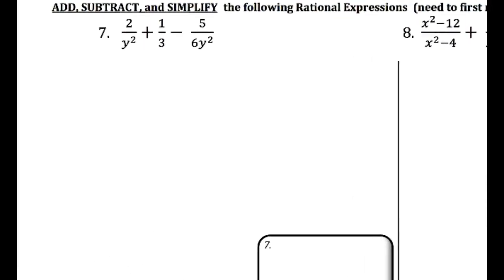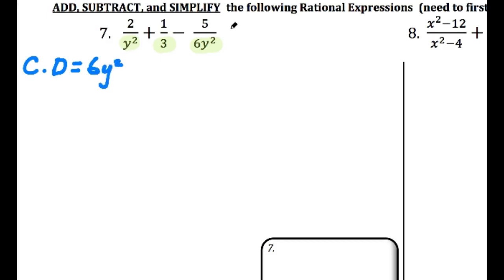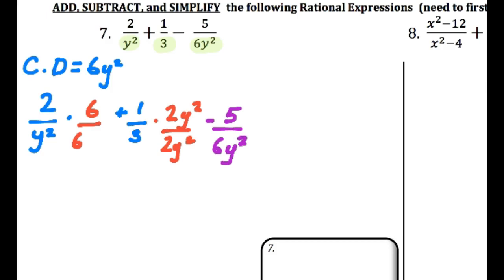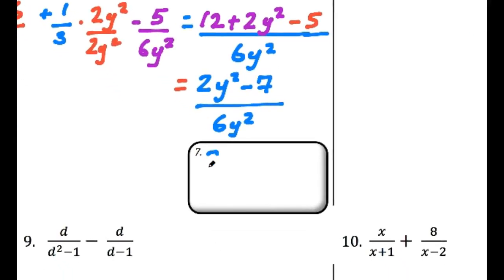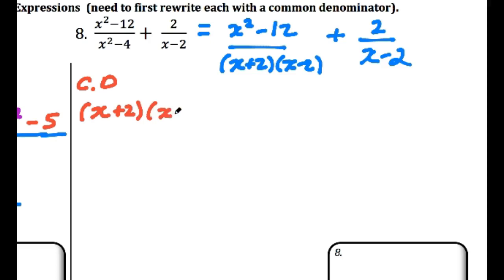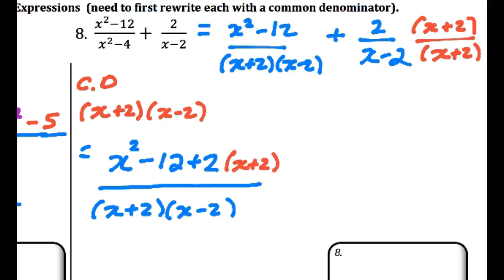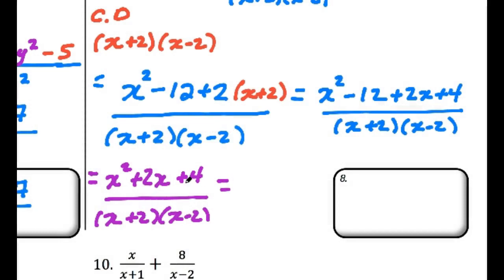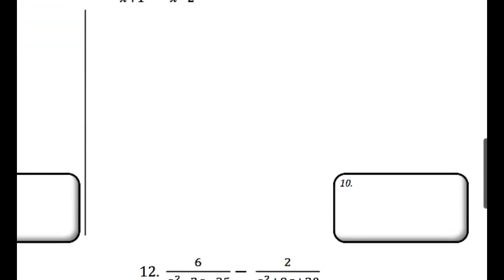Recording Adding and Subtracting Rational Expression Part 2